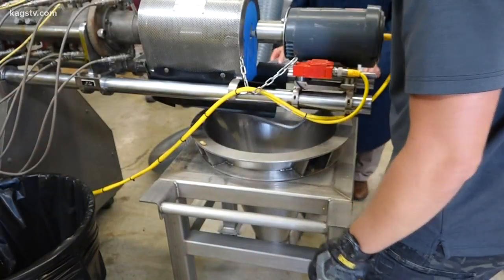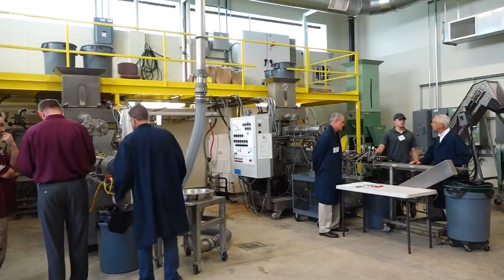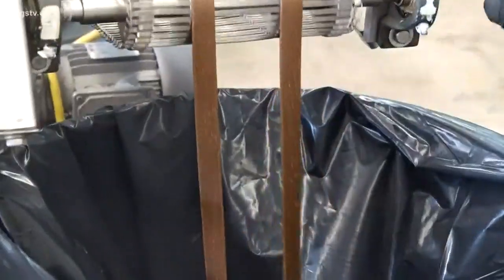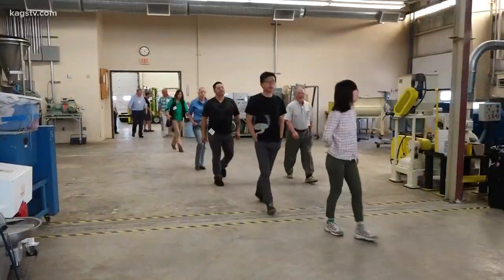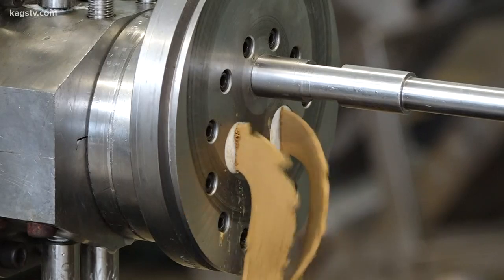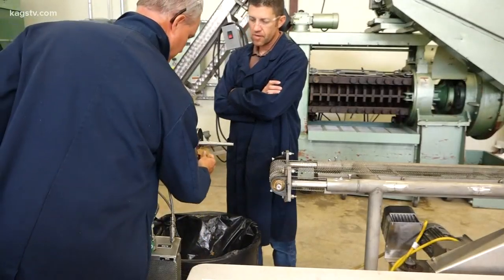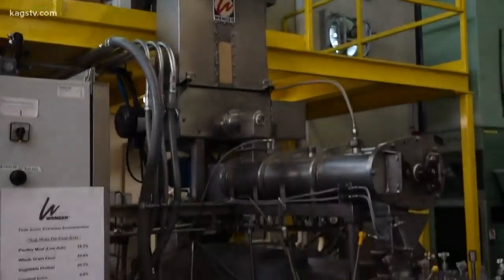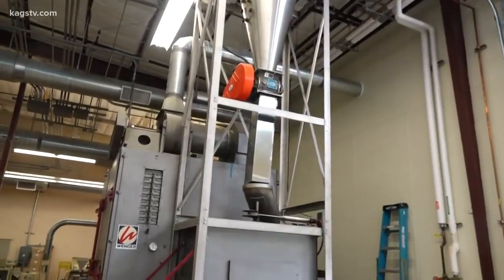Pet food extrusion course offered at Texas A&M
The Texas A&M Engineering Experiment Station and the Process Engineering Research and Development Center are hosting a short pet food extrusion course.